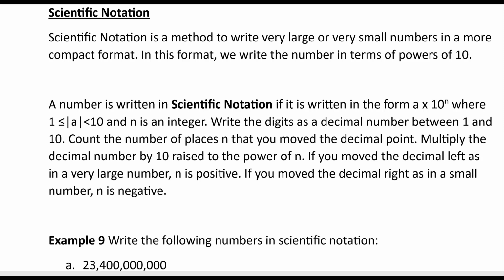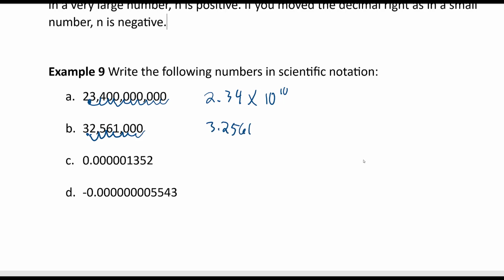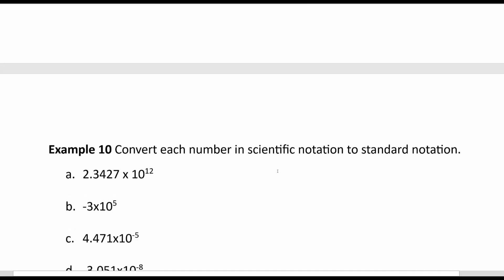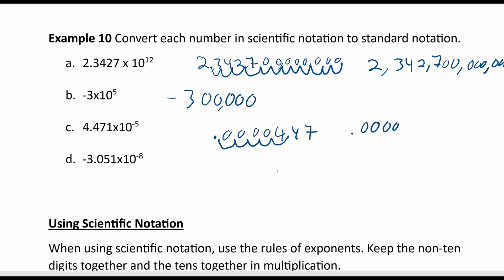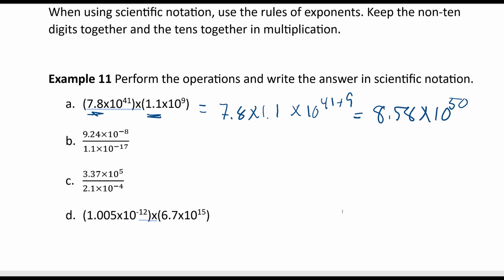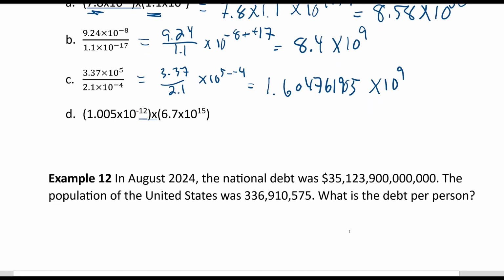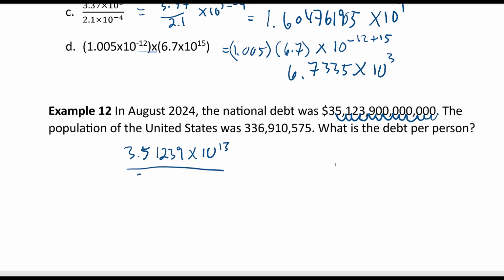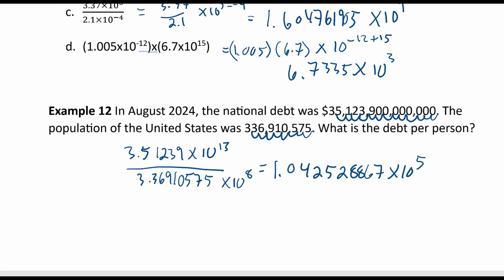Math 124 1-2 Scientific Notation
In this video we looked at Scientific Notation.